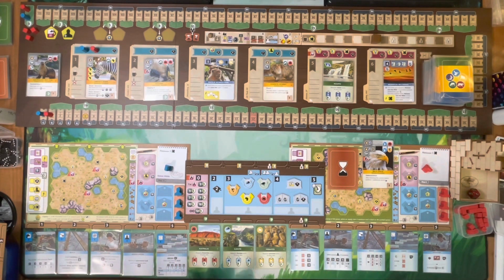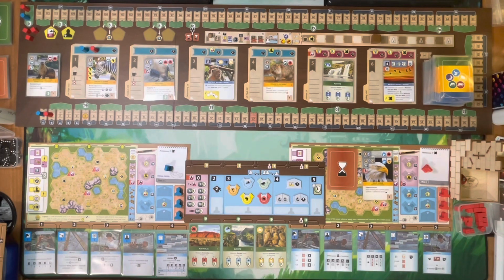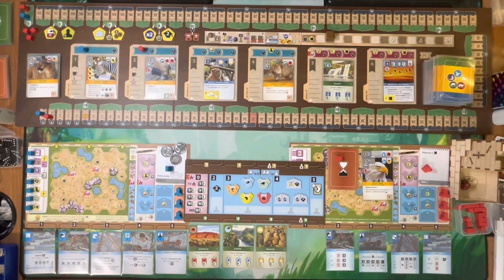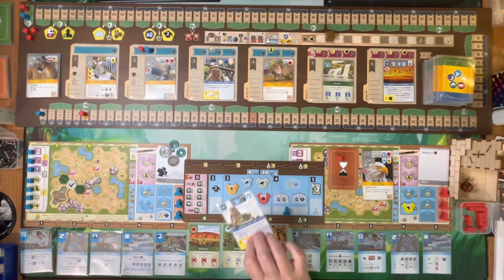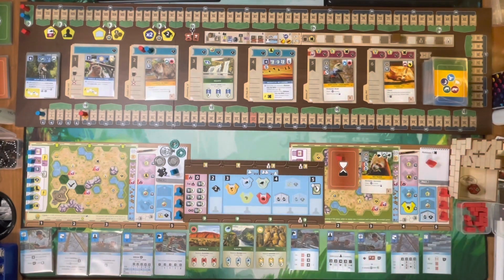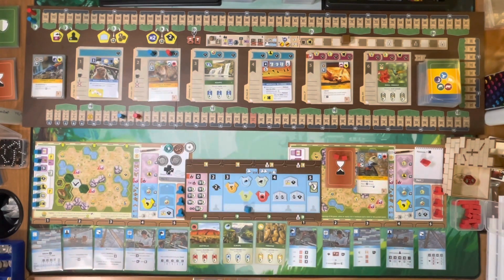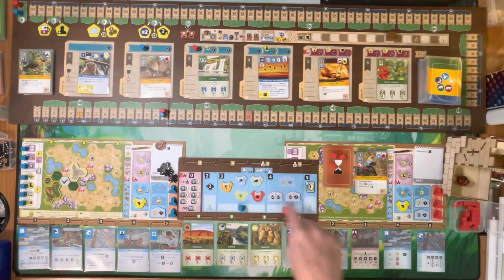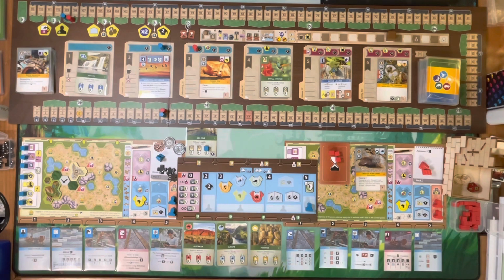Ark Nova | New Maps and a New Solo Mode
Let's take a look at Map Pack 1 for Ark Nova along with a fan-made Solo Variant that simulates an actual player. No more 20 turn limits.

INDEX
00:00 - Intro
01:39 - Map Pack 1
06:19 - ARNO Overview
12:35 - Playthrough